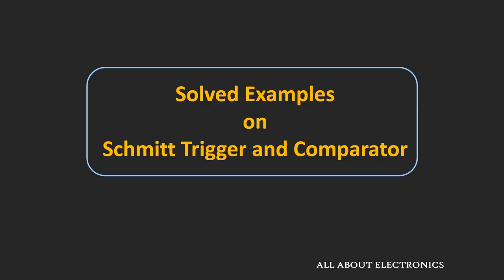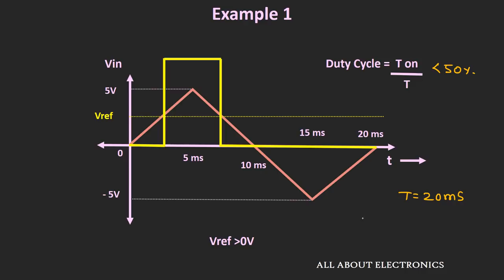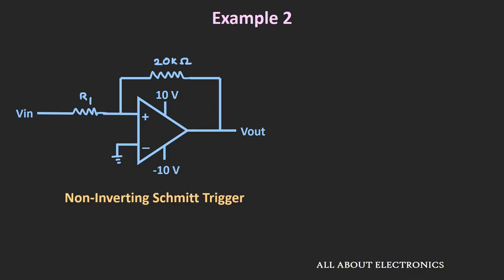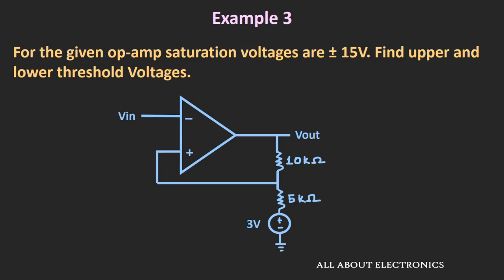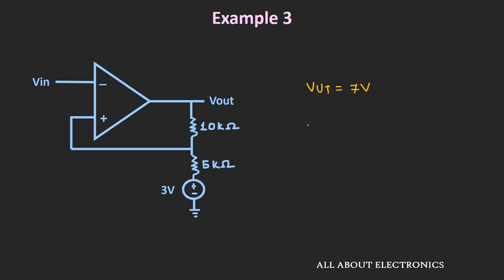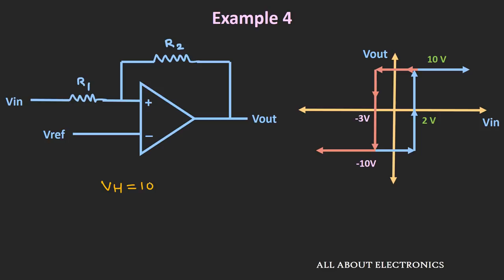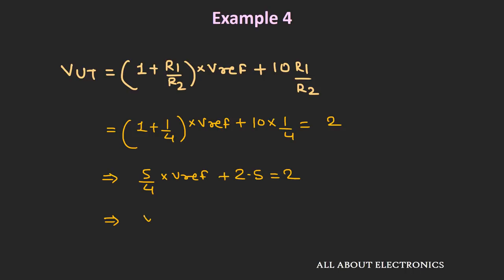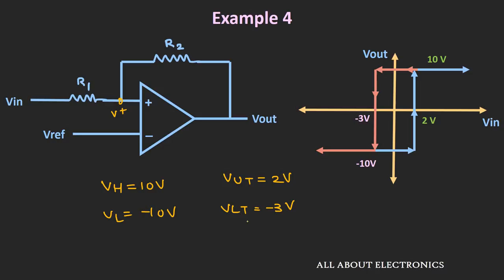Solved Examples on Schmitt Trigger and Comparator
In this video, few examples on Schmitt Trigger and Comparator has been solved.

The examples are based on finding hysteresis width, upper and lower threshold of Schmitt trigger as well as the design of Schmitt trigger.

The timestamps for the different examples covered in the video is given below.

0:26 Example 1

6:01 Example 2

9:24 Example 3

14:37 Example 4

Link to the related videos on comparator and Schmitt Trigger is given below:

This video will be helpful to all students of science and engineering to get some idea, how to solve problems on comparator and Schmitt Trigger.